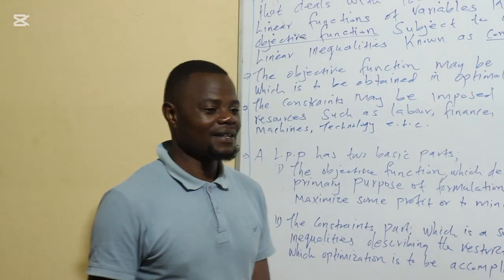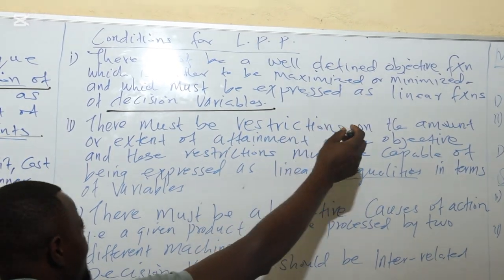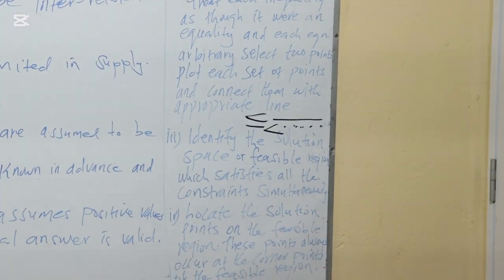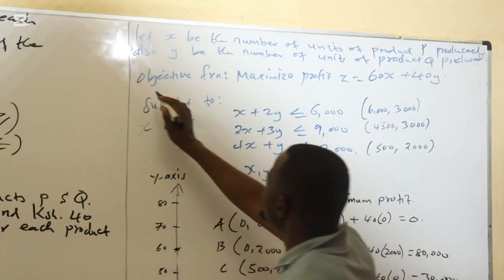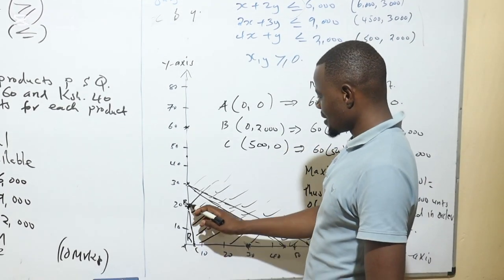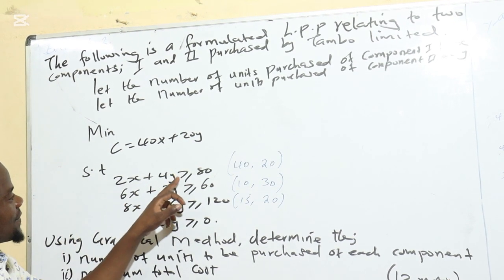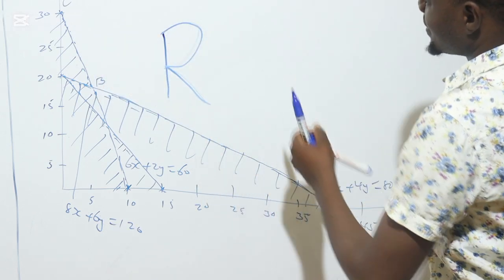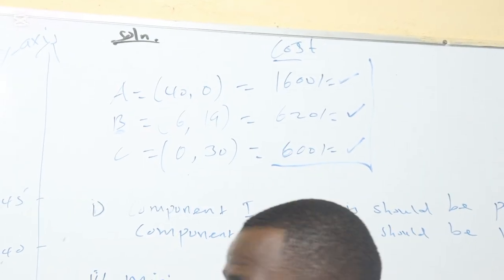LINEAR PROGRAMMING BY MR JARED